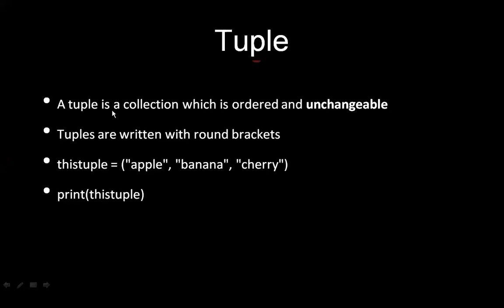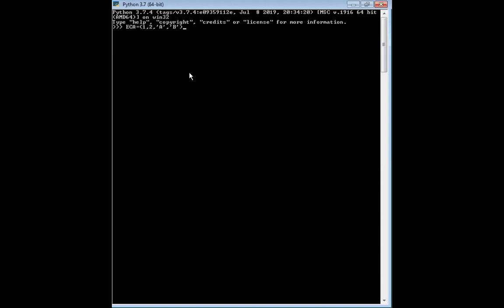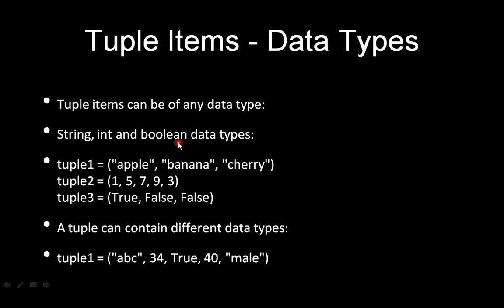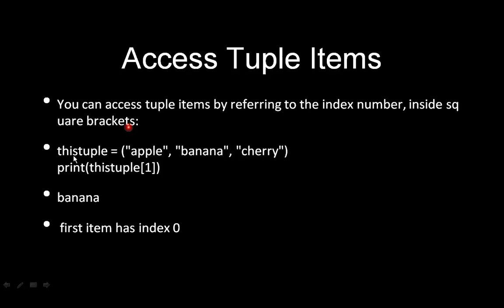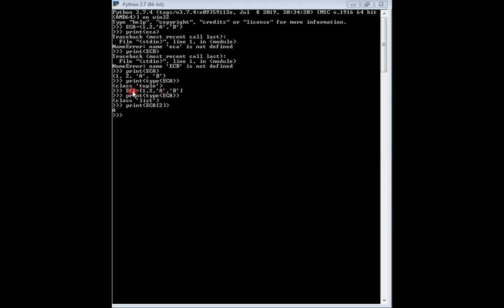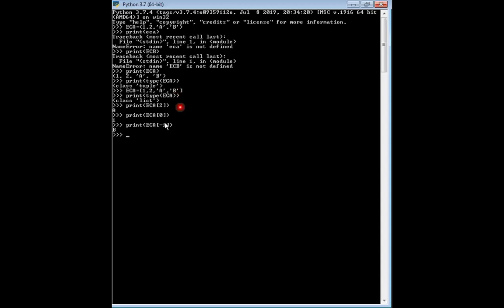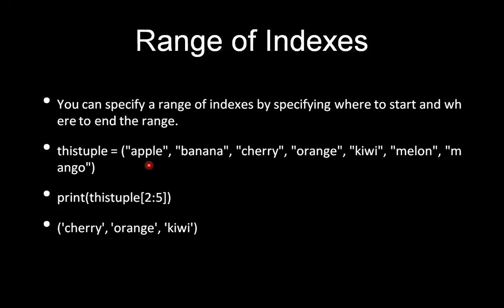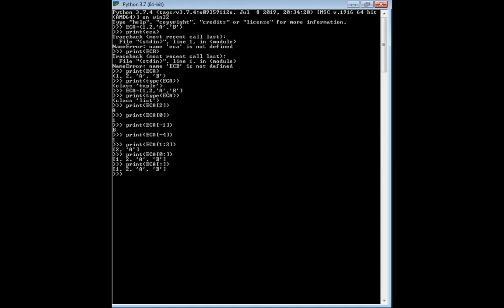Tuples with practical implementation